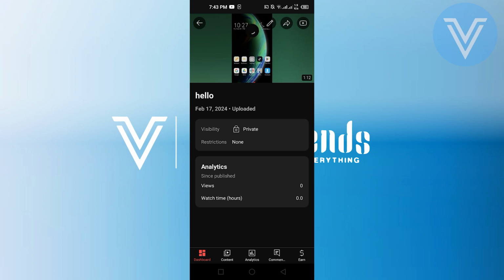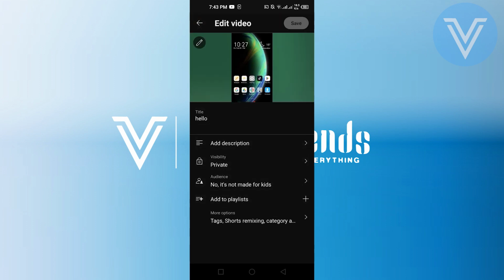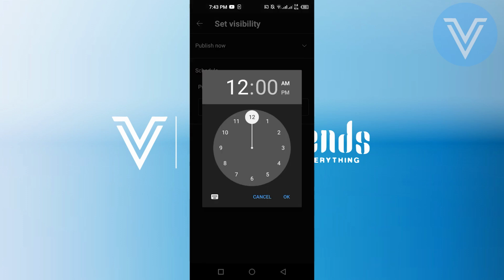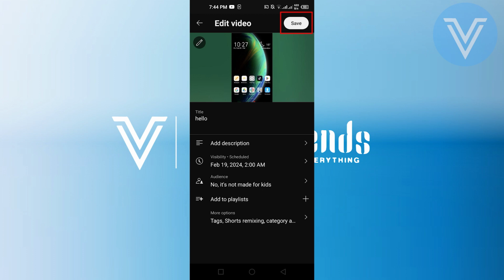How to Schedule YouTube Video Upload in Mobile (Easy Way)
In this tutorial, we'll guide you through the process of How to Schedule YouTube Video Upload in Mobile. We've broken it down into easy-to-follow steps to ensure you get the most out of it. this video is packed with valuable insights you won't want to miss. 🚀.  Make sure to watch until the end for all the key insights.